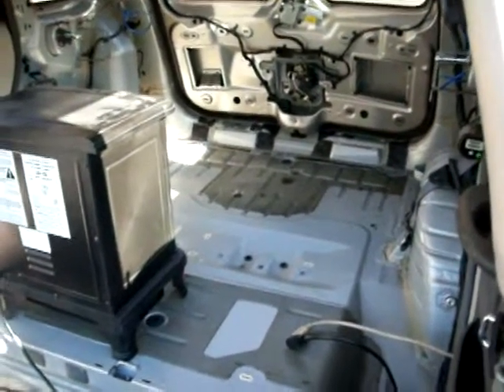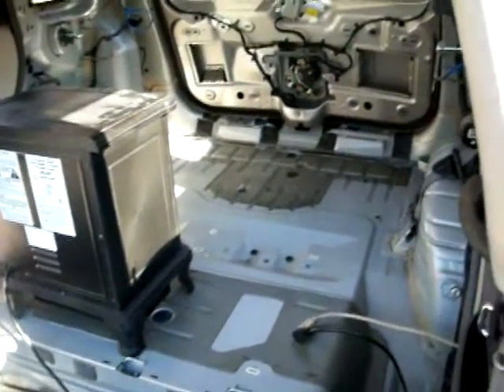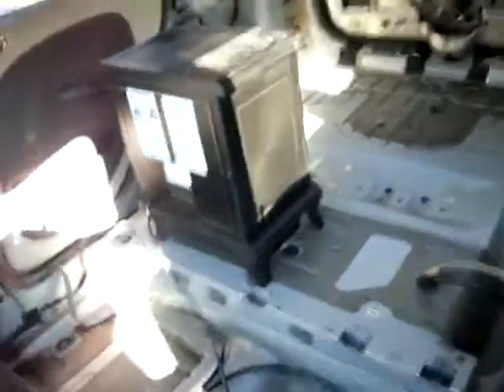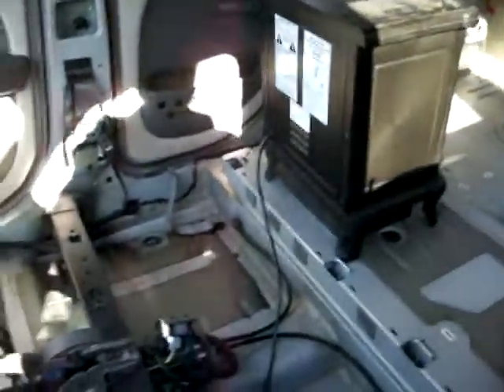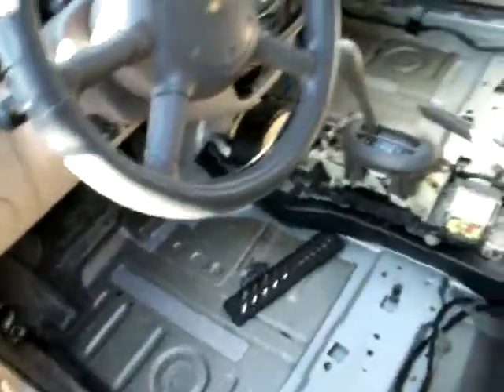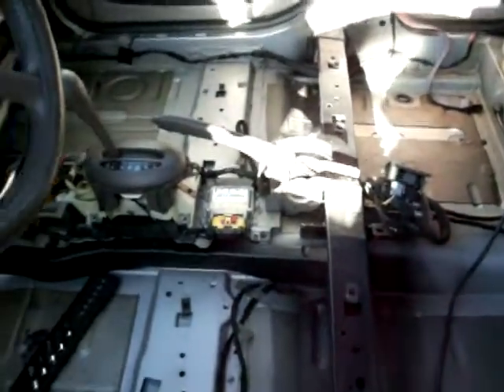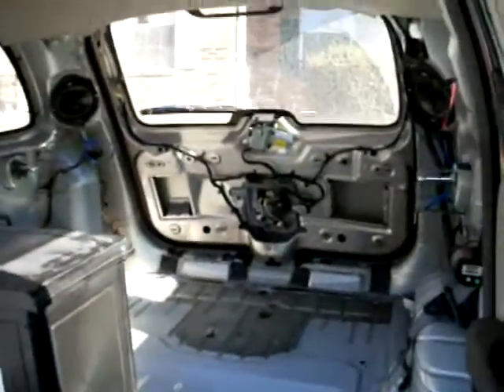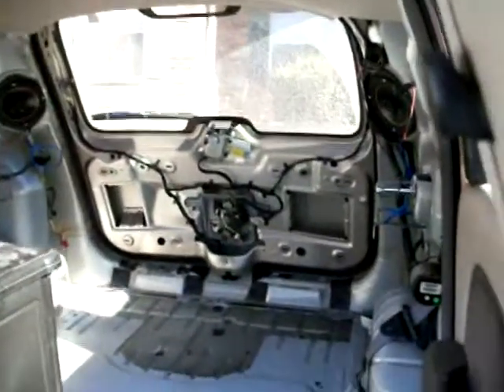Hushmat start.avi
the start of installing Hushmat.